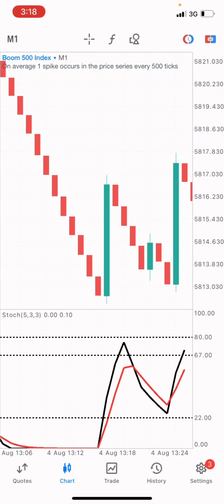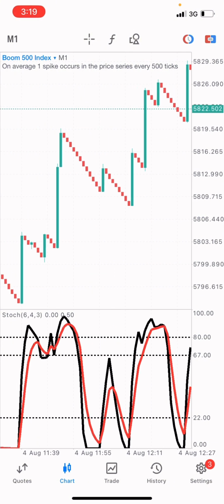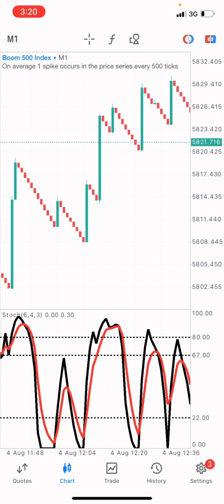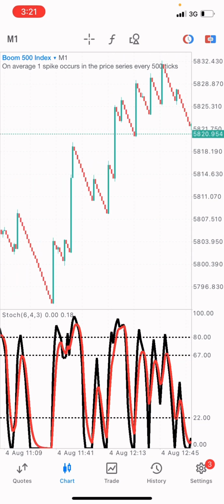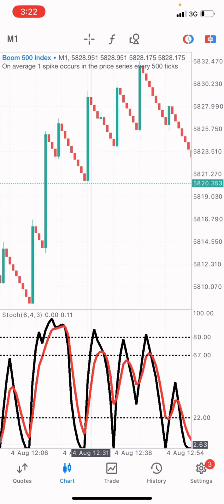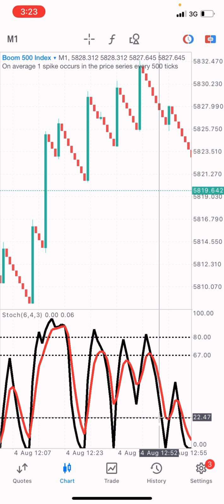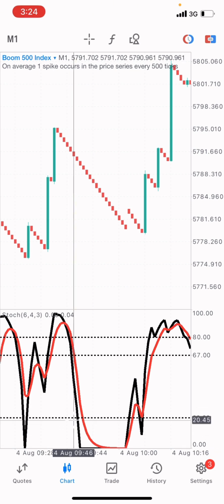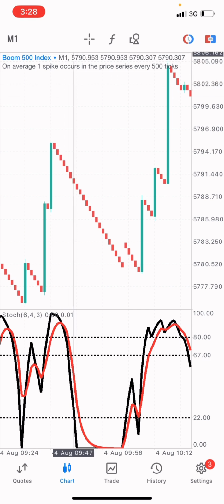85% Strategy to catch spikes on boom 500 / never blow your account again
In this video, I discussed about a strategy that is up to 85% on boom 500 index. To catch spikes and never to blow your account again. I showed the process on how to trade this market successfully,